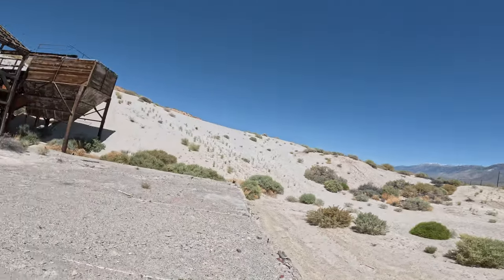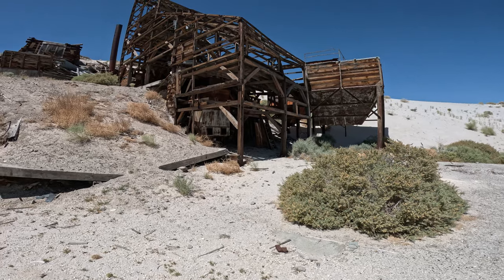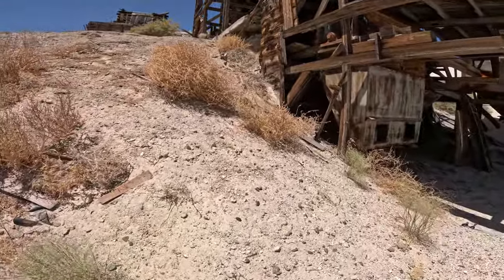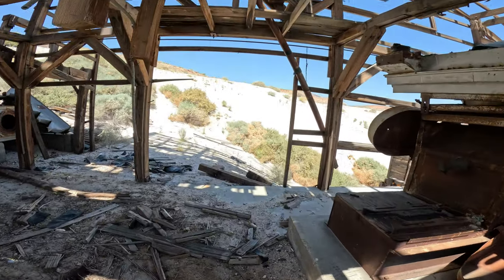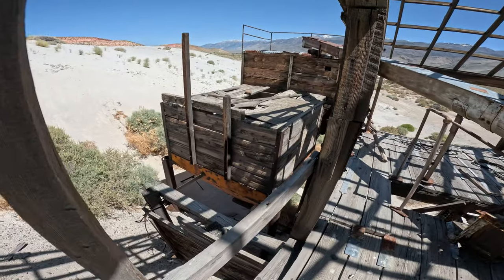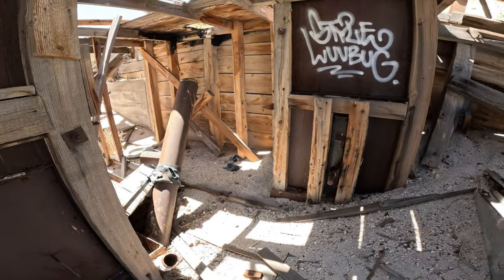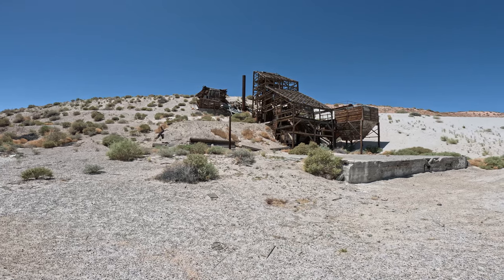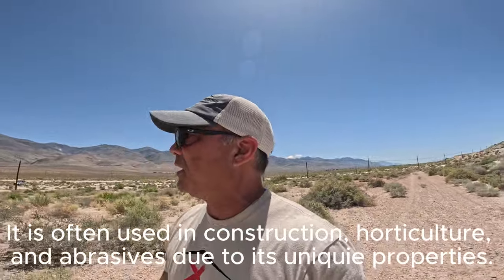Exploring Abandoned Mining Site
Embark on a thrilling adventure with us as we explore an abandoned mining site in the middle of nowhere! Watch out for the unexpected dangers, including a hive of bees that can stir up quite the buzz.